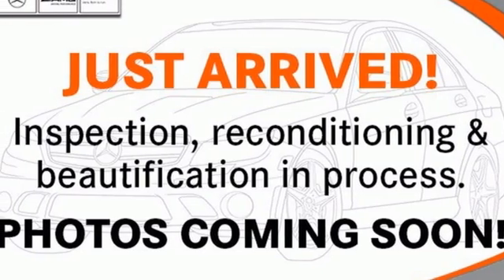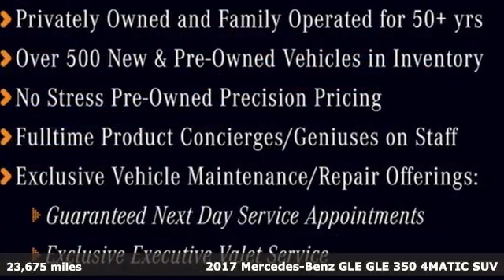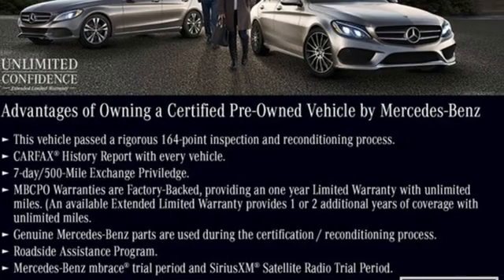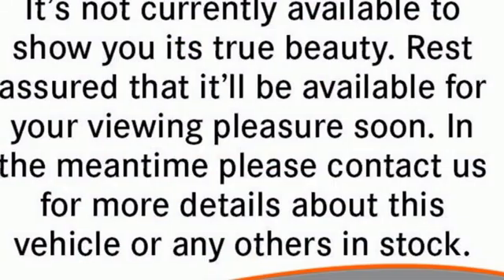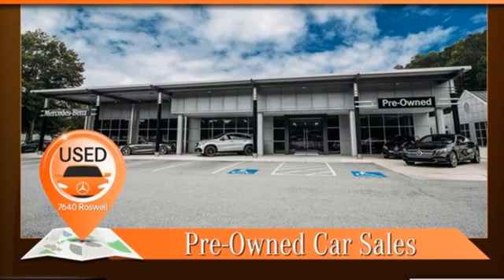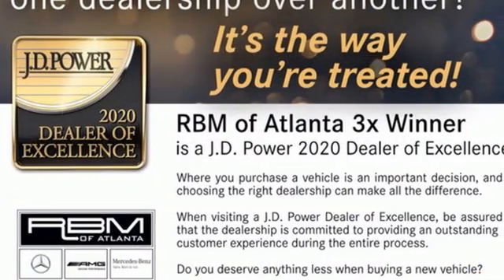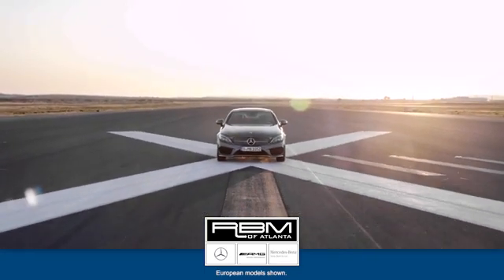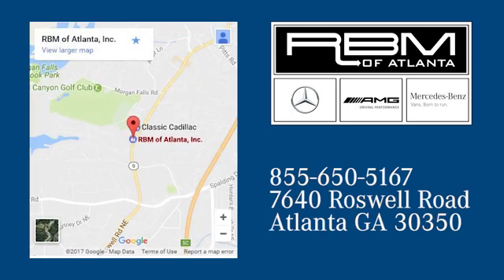Certified 2017 Mercedes-Benz GLE Atlanta GA Sandy Springs, GA L6517PA - SOLD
Year: 2017
Make: Mercedes-Benz
Model: GLE
Trim: GLE 350 4MATIC SUV
Engine: 6 3.5 L
Transmission: Automatic
Color: Polar White
Interior: Ginger Beige/Espresso
Mileage: 23675
Stock #: L6517PA
VIN: 4JGDA5HB4HA973692
CERTIFIED, CLEAN CARFAX! RBM OF ATLANTA PEDIGREE VEHICLE, SOLD AND SERVICED HERE. WHEELS: 20 5-SPOKE -inc: Tires: P265/45R20, WHEEL LOCKS, TRAILER HITCH, REAR SEAT ENTERTAINMENT PRE-WIRING, PREMIUM 2 PACKAGE -inc: 115V AC Power Outlet, Rear-Seat Center-Armrest Pass-Through, Region Coding, Android Auto, Apple CarPlay, Lane Tracking Package, Rear Side Window Sunshades, Smartphone Integration, Active LED Headlamps, Blind Spot Assist, Heated & Cooled Front Cup Holders, Lane Keeping Assist, Radio: COMAND Navigation, 8 color display and map updates, Navigation Updates For 3 Years, Interior Ambient Lighting, illuminated door sills, SiriusXM Satellite Radio, 6 month trial, KEYLESS GO, Single DVD Player, Adaptive Highbeam Assist, PORCELAIN HEADLINER, POLAR WHITE, PARKING ASSIST PACKAGE -inc: Parking Package, Parking Pilot, Surround View System, PANORAMA SUNROOF, ILLUMINATED STAR. This Mercedes-Benz GLE has a powerful Premium Unleaded V-6 3.5 L/213 engine powering this Automatic transmission.*This Mercedes-Benz GLE GLE 350 4MATIC SUV Has Everything You Want *GINGER BEIGE/ESPRESSO, MB-TEX LEATHERETTE SEAT TRIM, FLEX FUEL CAPABILITY, EUCALYPTUS WOOD TRIM, BRUSHED ALUMINUM RUNNING BOARDS, Window Grid Diversity Antenna, Wheels: 19 5-Spoke, Valet Function, Urethane Gear Shifter Material, Trunk/Hatch Auto-Latch, Trip computer, Transmission: 7G-TRONIC 7-Speed Automatic, Transmission w/Driver Selectable Mode and Sequential Shift Control w/Steering Wheel Controls, Tracker System, Towing Equipment -inc: Trailer Sway Control, Tires: 255/50R19 AS, Tire Specific Low Tire Pressure Warning, Tailgate/Rear Door Lock Included w/Power Door Locks, Streaming Audio, Steel Spare Wheel, Speed Sensitive Rain Detecting Fixed Interval Wipers.*Visit Us Today *Come in for a quick visit at RBM of Atlanta, 7640 Roswell Road, Atlanta, GA 30350 to claim your Mercedes-Benz GLE!

Address:
7640 Roswell Road